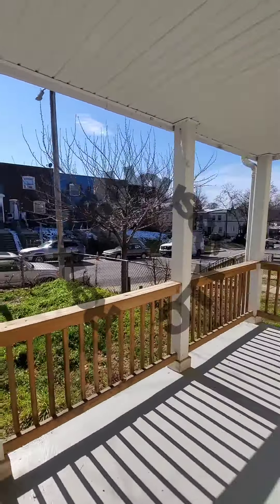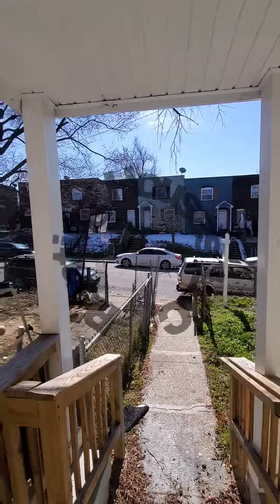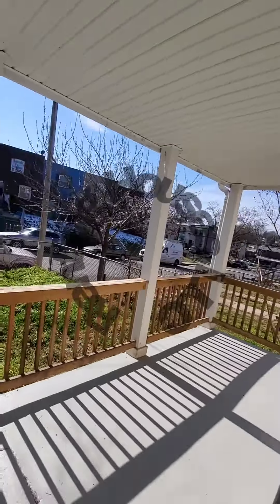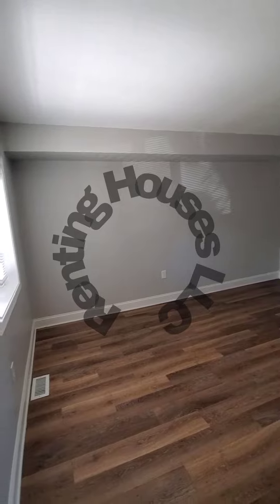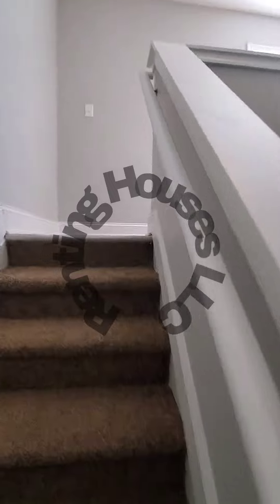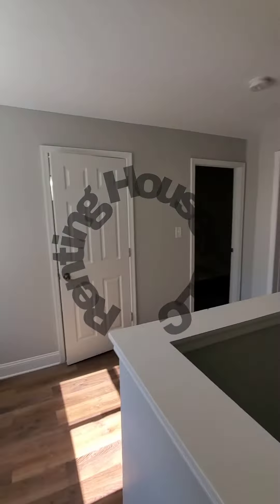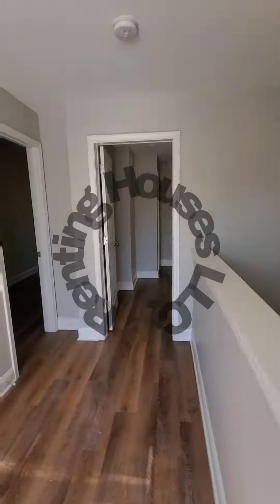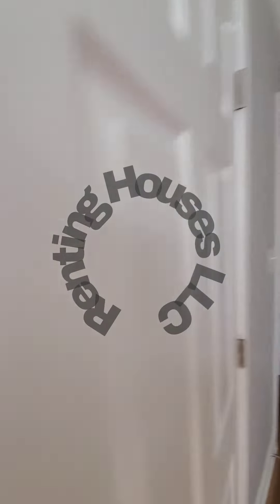PROPERTY #1225 Southwest Baltimore 3Br 2 Bath Asking $1700/month